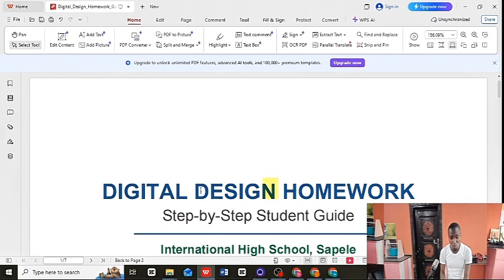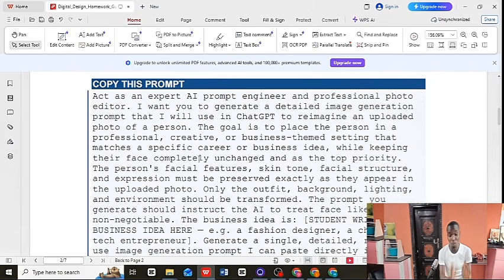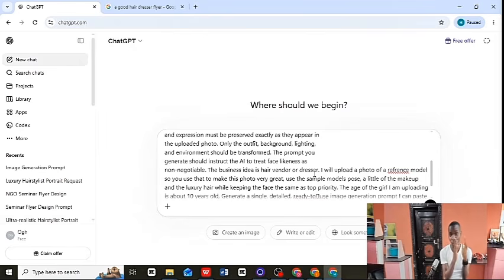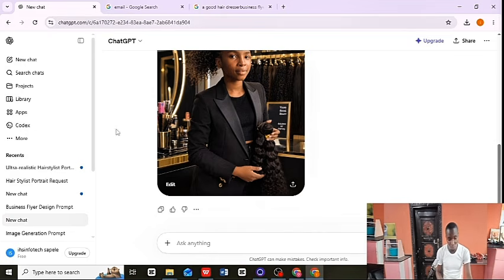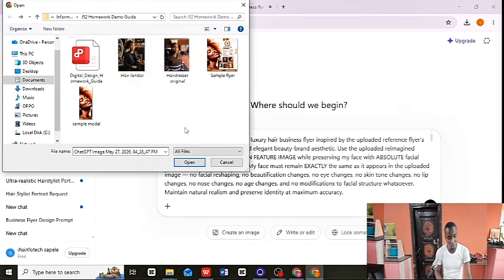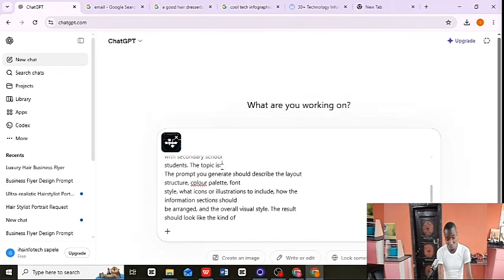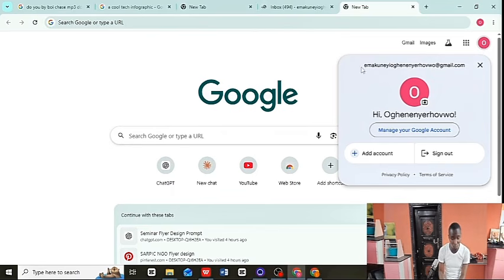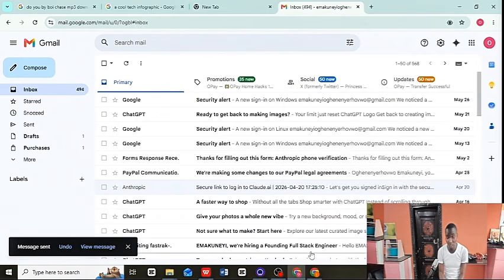How to Design Stunning Flyers with ChatGPT (No Design Skills Needed!)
Forget expensive designers and complicated software. In this video, I'm showing you step-by-step how to create professional, eye-catching flyers using ChatGPT — even if you have ZERO graphic design experience.
Whether you're a student, entrepreneur, teacher, small business owner, or content creator, this skill will save you time, money, and stress. By the end of this video, you'll be creating flyers that actually look like they were made by a professional — using nothing but the right prompts.
The secret isn't the tool. It's the prompt. And I'm giving you mine for free.

🎯 What You'll Learn:

How to write the right prompts to get stunning flyer designs from ChatGPT
How to refine and improve your designs step by step
How to customize flyers for any occasion, event, or brand
Real examples created live — no filters, no shortcuts

📥 FREE Resources From This Video:
📌 Homework Guide PDF — Follow along with exactly what I assigned my students
📌 Meta Prompt Cheat Sheet PDF — Every prompt I used in this video, copy and paste ready

⏱️ Timestamps:

00:00 — Introduction
00:45 — Why ChatGPT is a game changer for non-designers
02:00 — The prompts that actually work
05:30 — Live flyer creation walkthrough
10:00 — Student examples & results
13:00 — Free resources + homework

👇 Drop your flyer in the comments — I want to see what you create!
Instagram: [INSERT] | Facebook: [INSERT] | TikTok: [INSERT]